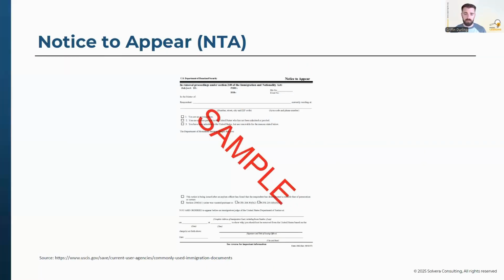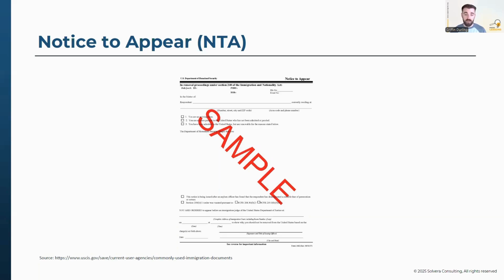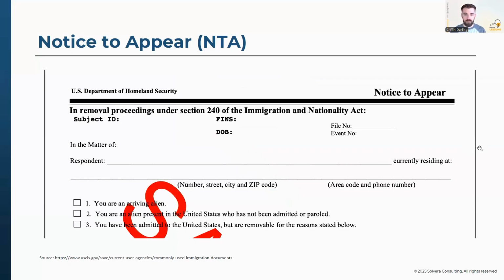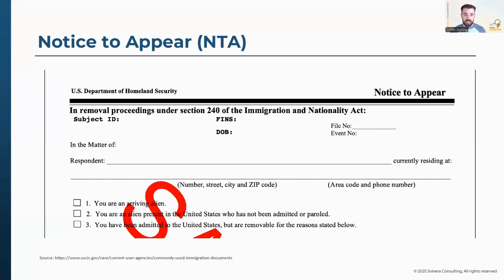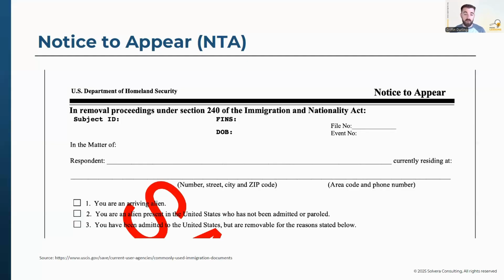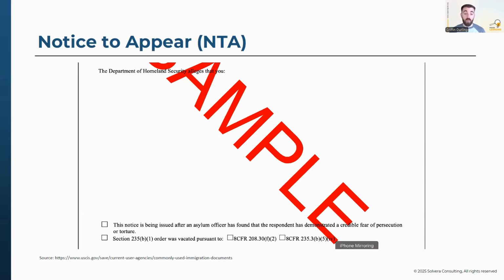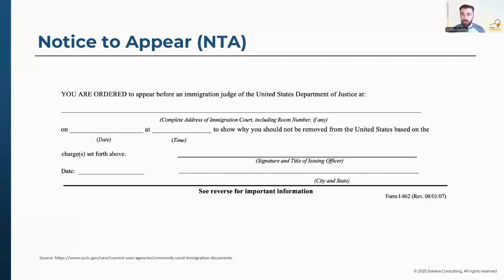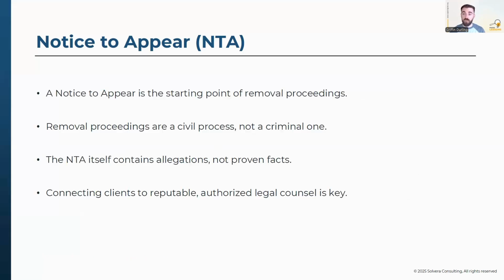How to Understand a Notice to Appear (NTA)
Designed for staff who support refugees and newcomers, this micro-lesson explains how to understand a Notice to Appear (NTA) — a key immigration document that outlines why someone is in removal proceedings and when they must appear in court. It walks through what information the NTA includes, why it matters for clients’ legal processes, and practical tips for helping clients review, store, and respond to it with accuracy and care.

Content begins at 1:30:00.